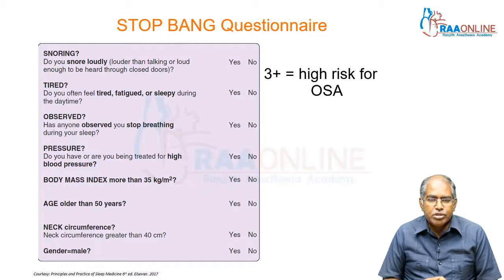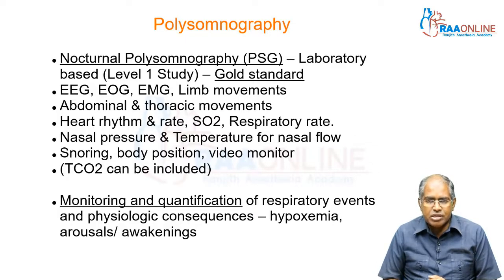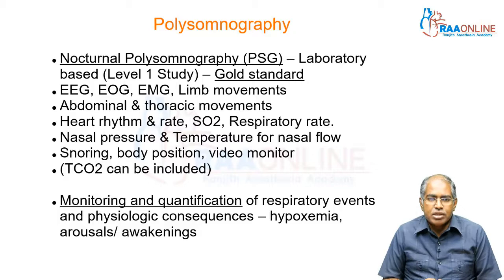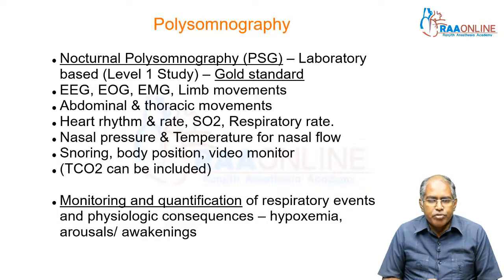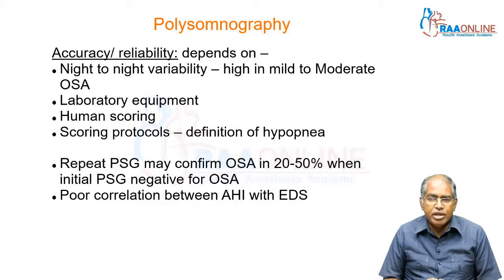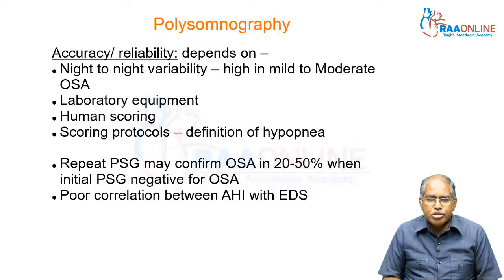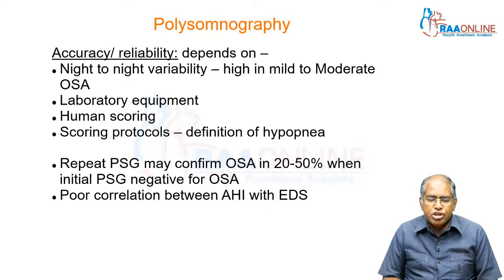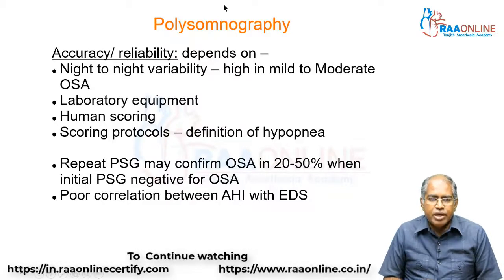Sleep Disorders Investigations - MD/DNB General Medicine